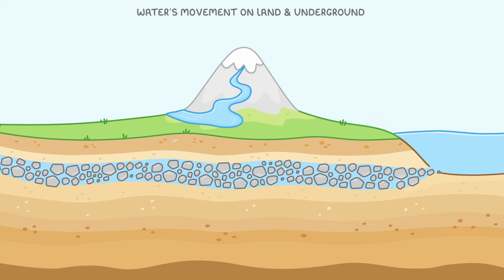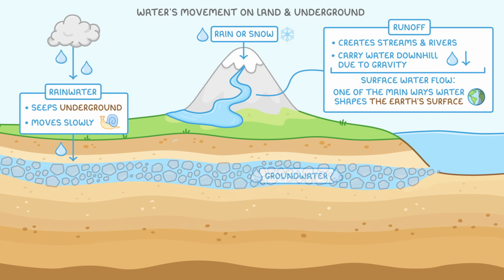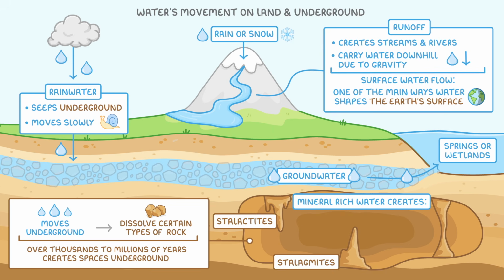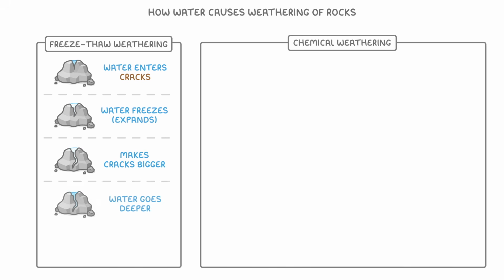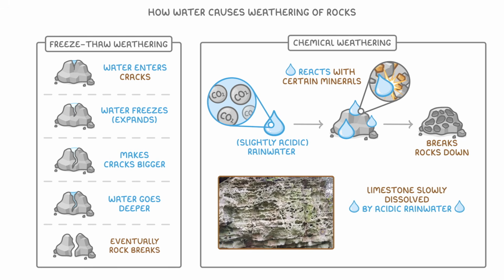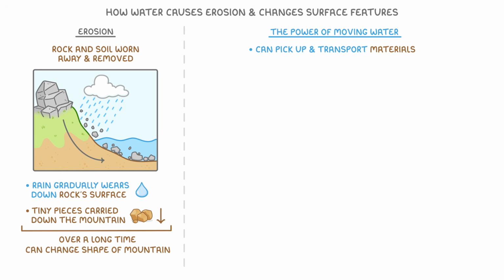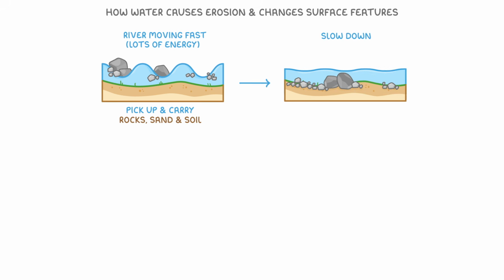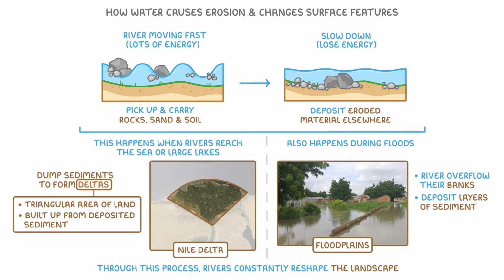Weathering & Erosion | How Does Water Erode Rocks? (Middle School Science)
*** WHAT'S COVERED ***
1. The movement of water on the Earth's surface and underground.
    * An explanation of surface runoff and the formation of streams and rivers.
    * How groundwater moves and creates underground features like caves, sinkholes, and aquifers.
2. How water causes the weathering of rocks.
    * The process of physical weathering through freeze-thaw action.
    * The process of chemical weathering caused by slightly acidic rainwater.
3. How water causes erosion and changes surface features.
    * The difference between weathering and erosion.
    * How moving water transports materials and creates landforms like canyons and gullies.
    * The process of deposition and the formation of deltas and floodplains.

*** CHAPTERS ***
0:00 Introduction
0:25 Water's Movement on Land & Underground
1:42 How Water Causes Weathering
2:38 How Water Causes Erosion & Changes Surface Features
3:30 Deposition